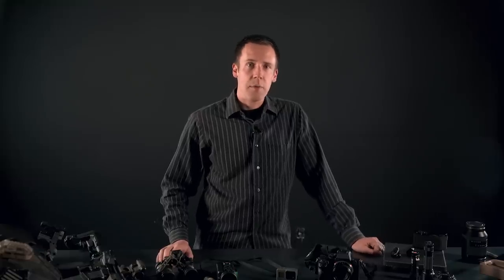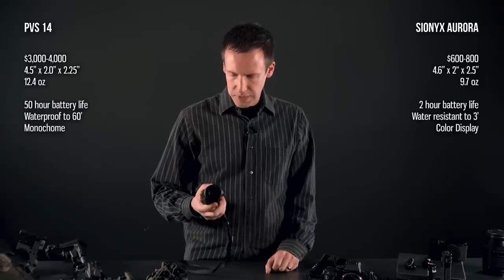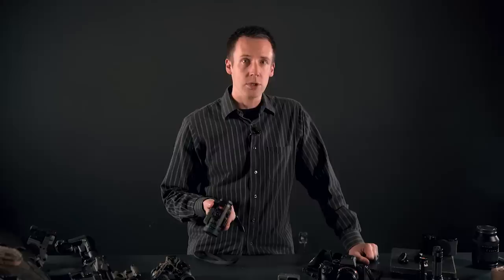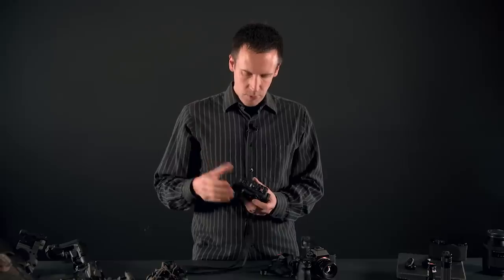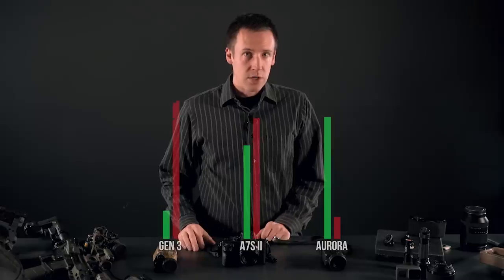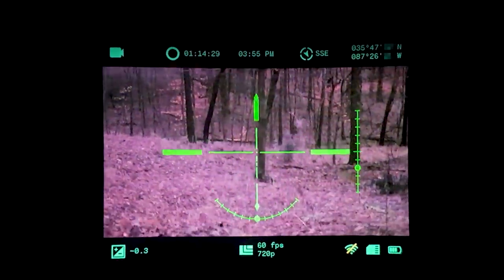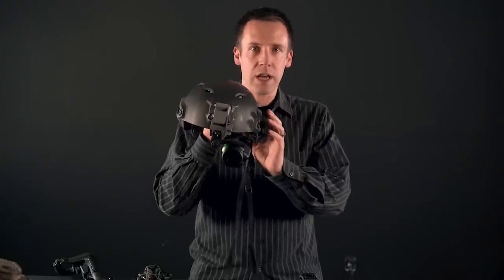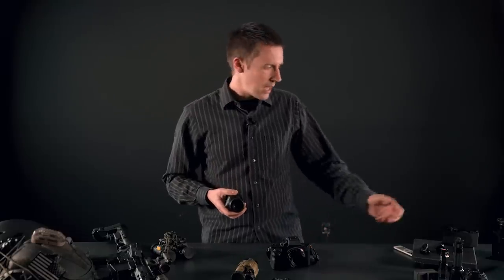Digital Night Vision: SiOnyx Aurora Review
We're talking a break in our general exploration of digital night vision to talk about a specific product that is available today. The SiOnyx Aurora is a 720p camera with good visible and IR light sensitivity, a bunch of extra features not found on regular night vision devices, and pretty low price. Spoilers: We love this device for every application EXCEPT actual combat.

01:31  The SiOnyx Aurora
05:38  Use as a Camera
08:43  As a Night Vision Monocular
12:32  Helmet Mounting
16:22  Weapon Tests
20:38 Conclusion

This video also contains the SLOWEST shooting you will ever see on this channel.